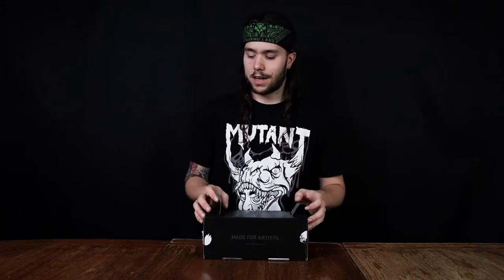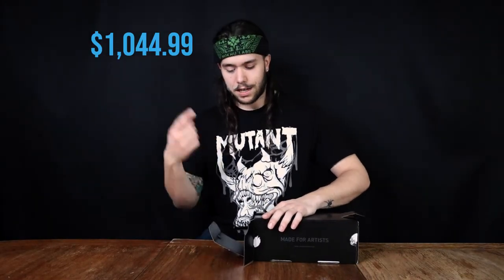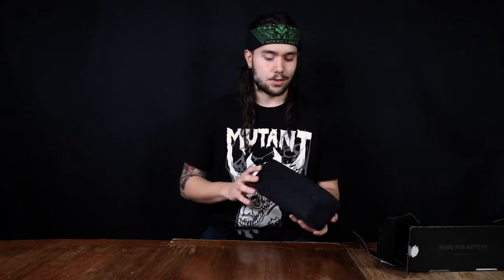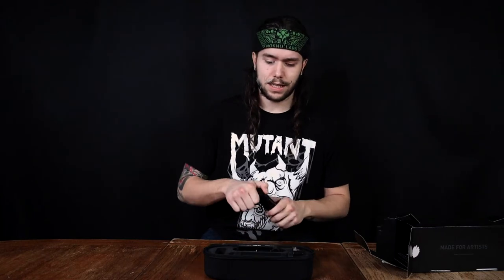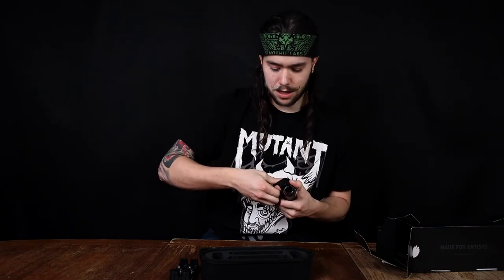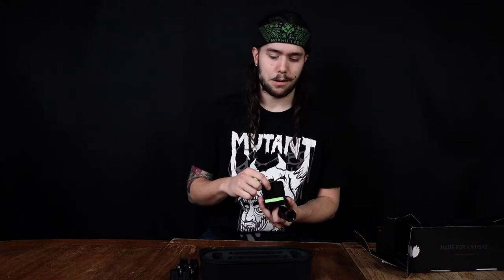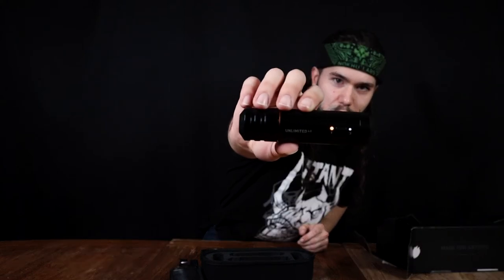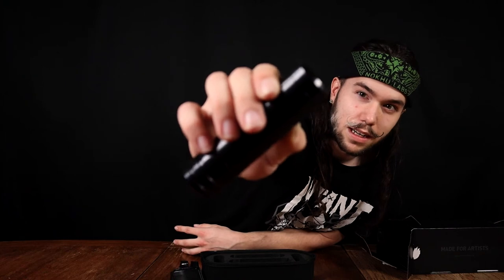CHEYENNE SOL NOVA UNLIMITED 4.0 | UNBOXING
Shot and Edited: Bridger Flory

SHARKYSPARADISE.COM

Located in Longmont, Colorado Sharky’s Paradise Tattoo Salon and Barber is dedicated to providing excellent customer service locally & globally. With our resident professional artist's; Sharky, Jess, Marcus, Christian, Zane and our revolving roster of Guest Artist, we are able to provide our clients with a unique experience.
We offer Body Tattoos, Piercings, Permanent Cosmetics, Aesthetic services, and hair services!